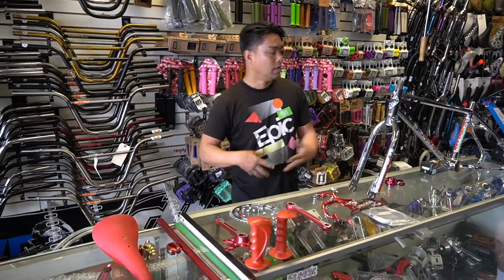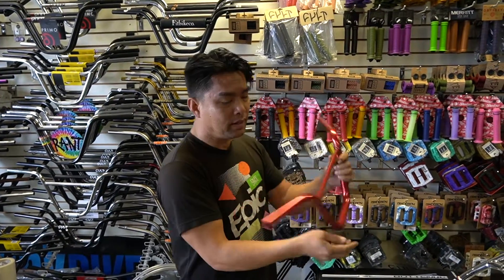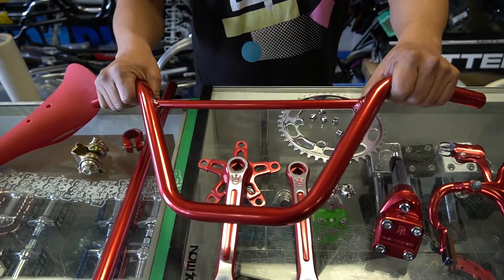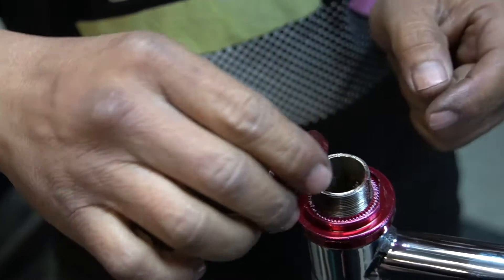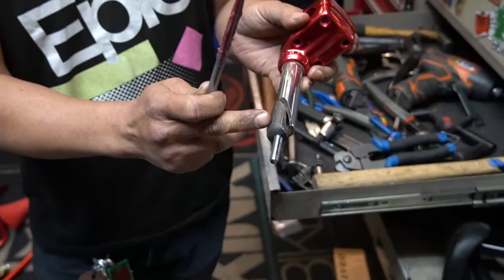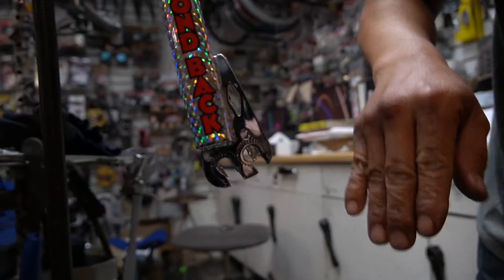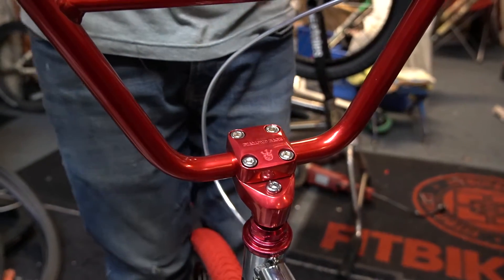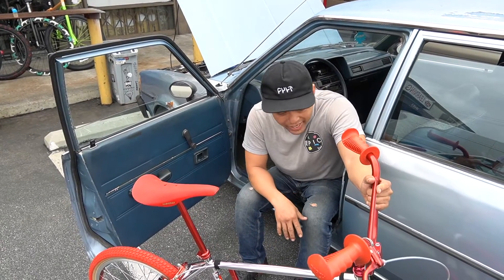Shop Owner's Cleanest 1980 Diamondback BMX Restoration!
In today's video our resident shop owner of the infamous EPIC BMX Phu Vu, his son Max Vu and BMX Pro, showcase one of the most impeccable Japanese Built 1980's Diamondback bike restorations we have seen to date!